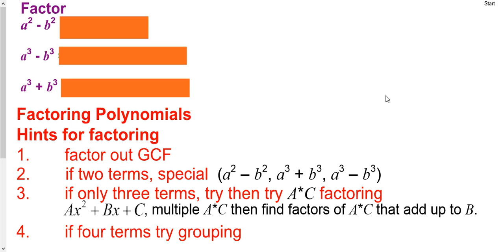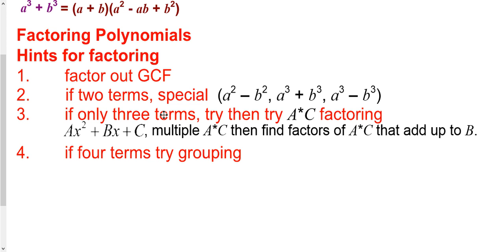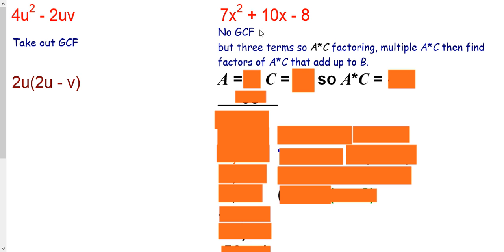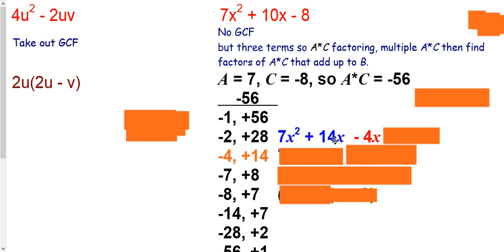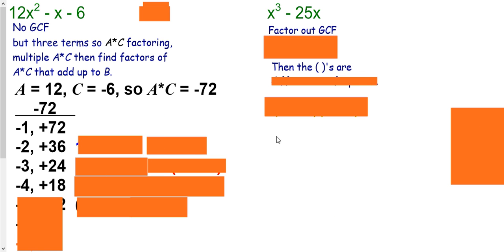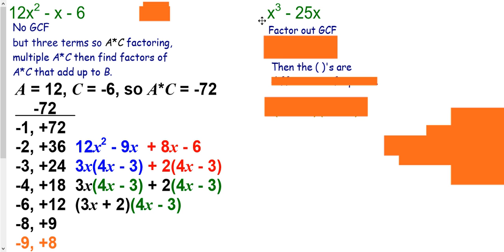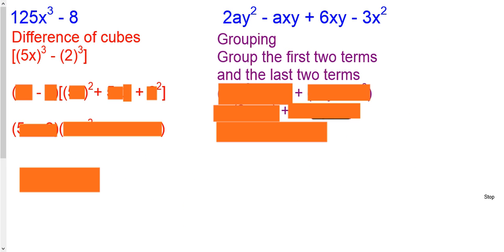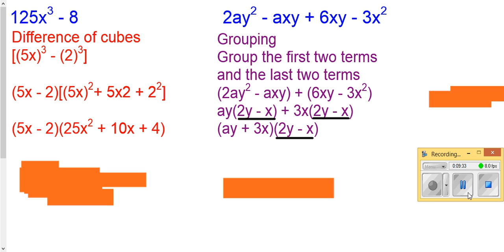PC 1 3 factoring